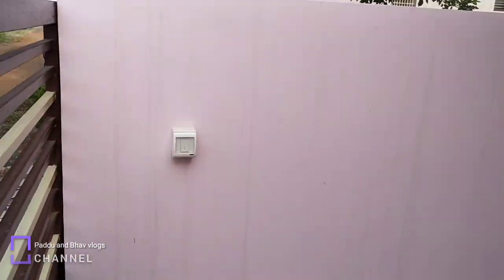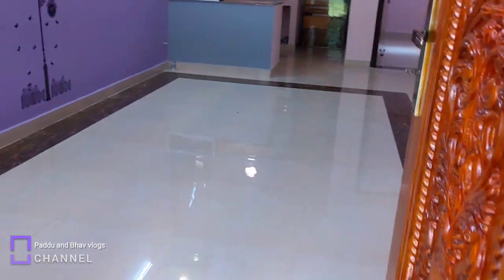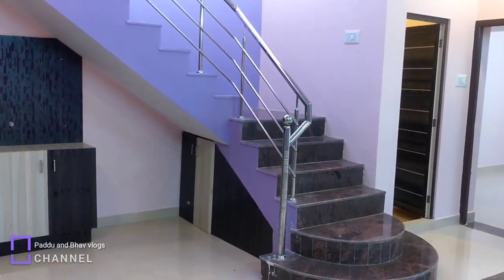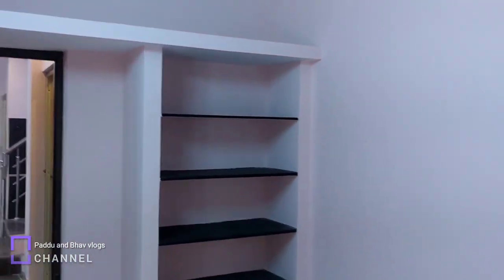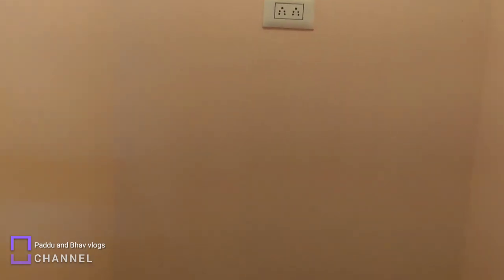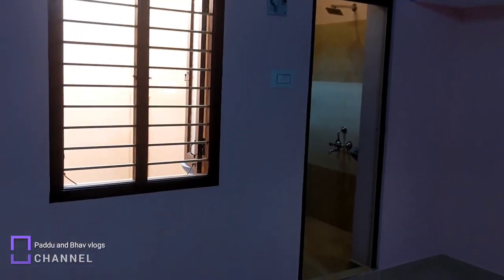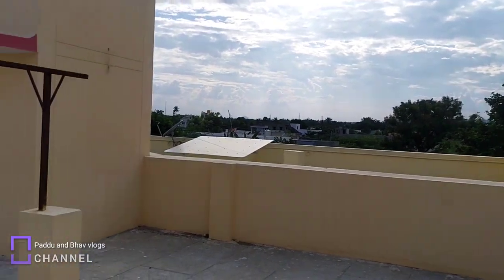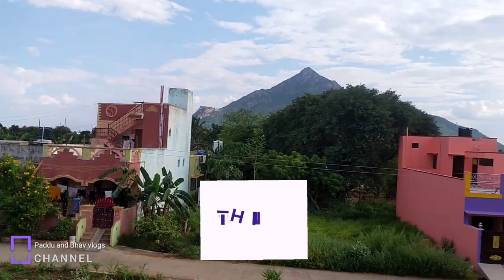இதோ நீங்க எதிர்பார்க்கும் 1200 சதுரடியில் அமைந்த 2BHK வீடு விற்பனை || 2BHK house for sale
House details :

Land area = 1200 sq ft ( 20*60)
North facing land and house main door also.
Bedrooms - 2 ( one with attached bathroom and one without bathroom and 1 common bathroom in hall)

quote price - 49Lakhs negotiable

Area - Moogaambigai nagar, vellore road, kottampalayam, Tiruvannamalai